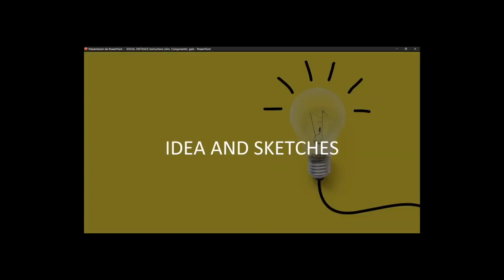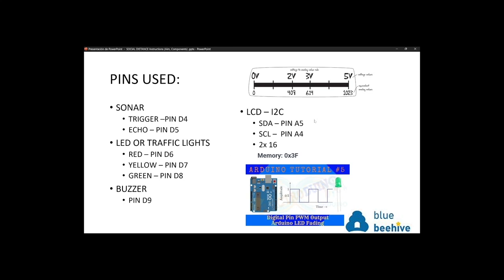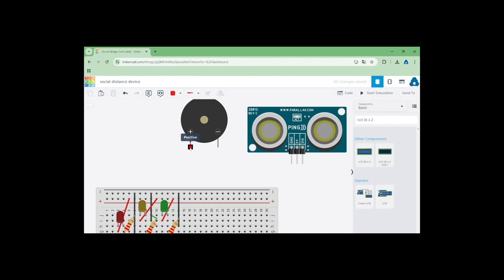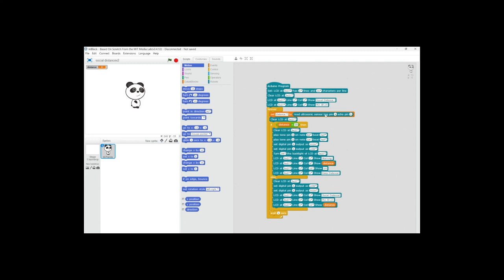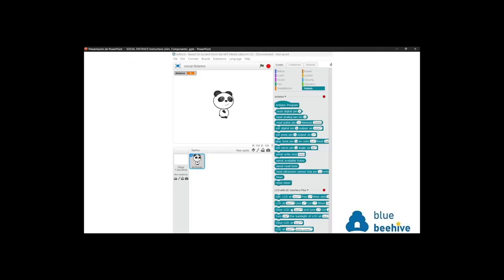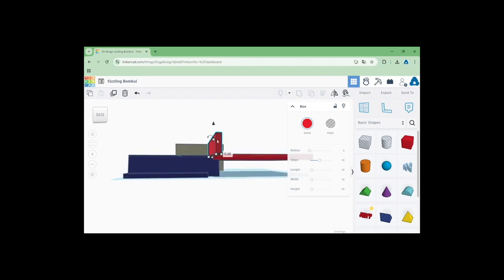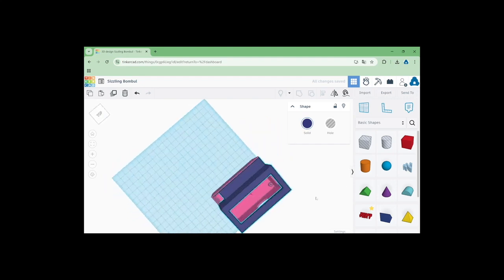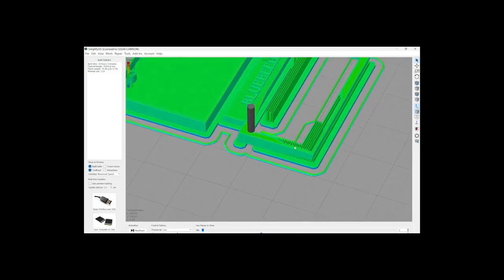Social Distance Device. Discovery Robotics via STEM